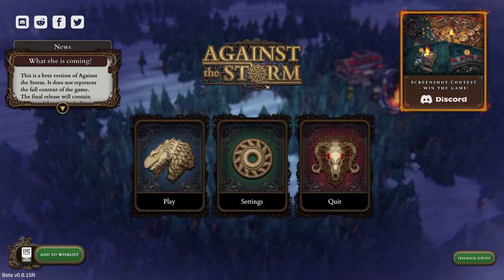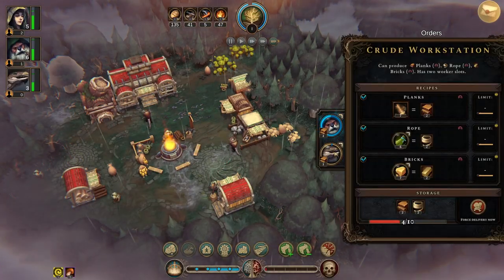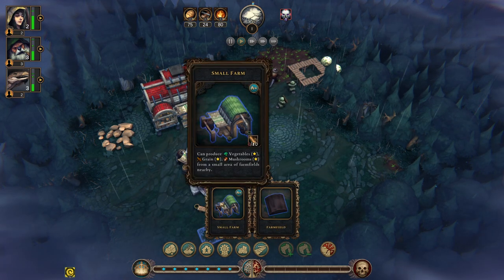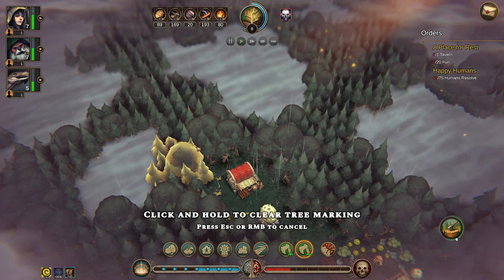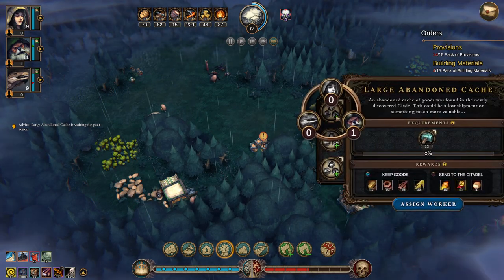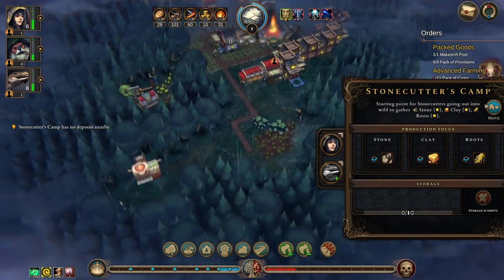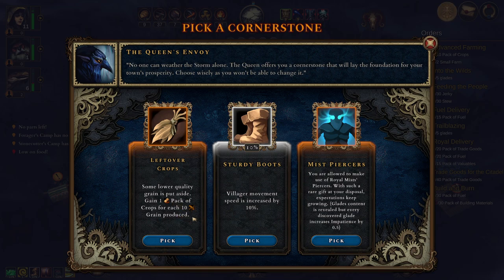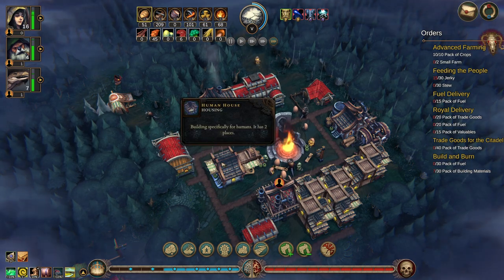Building A City On The BRINK OF DISTASTER! - Against The Storm - City Builder Colony Sim